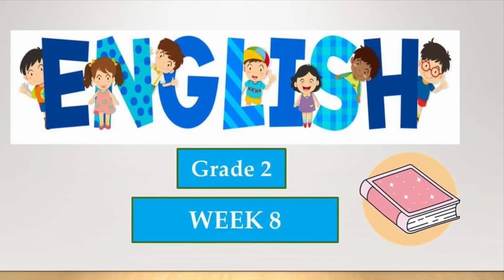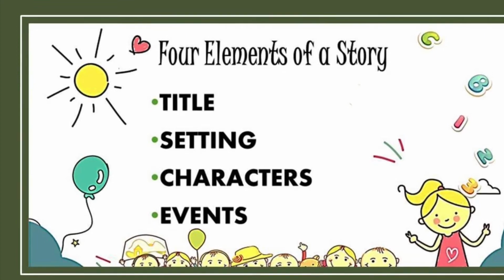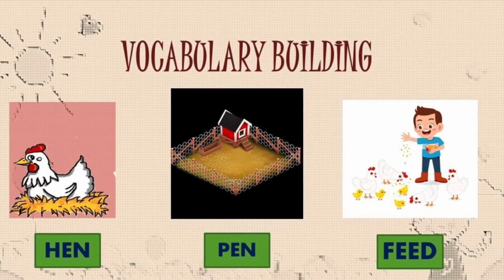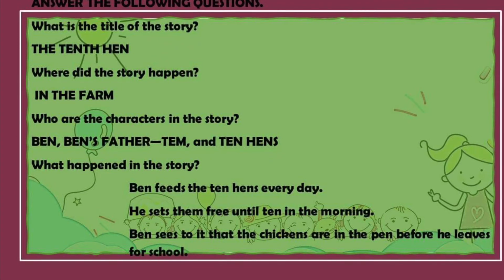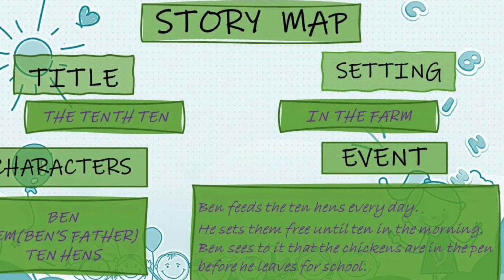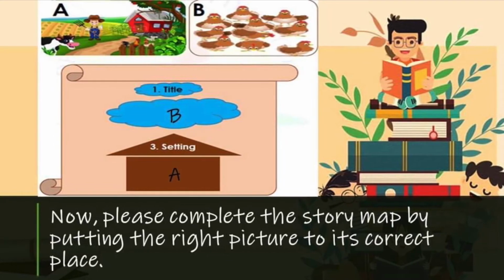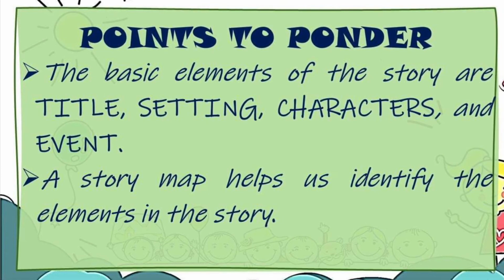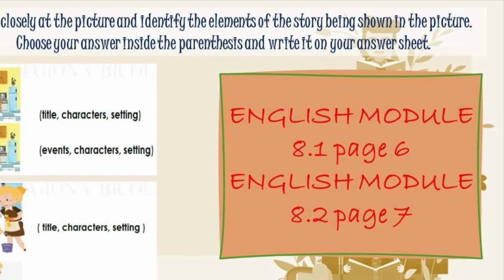FinalOutputforRadyoAralanEnglish Grade 2 Week 8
this is the final output for tge radyo aralan sa naga program for english grade 2